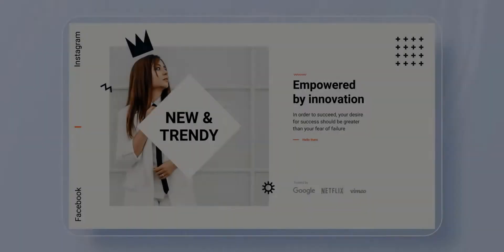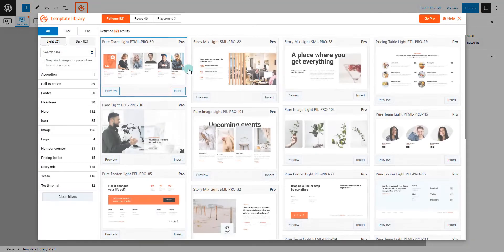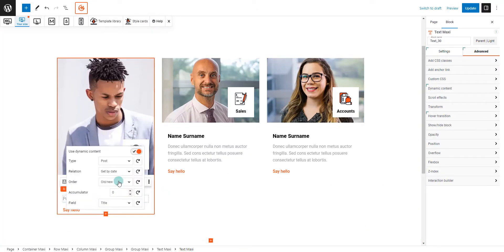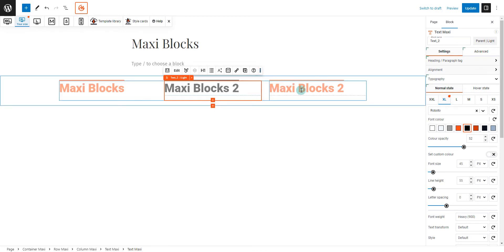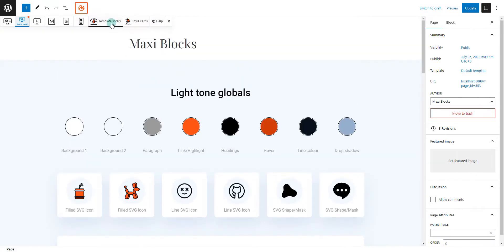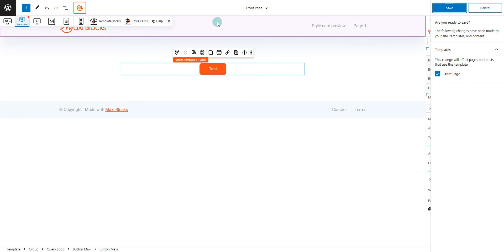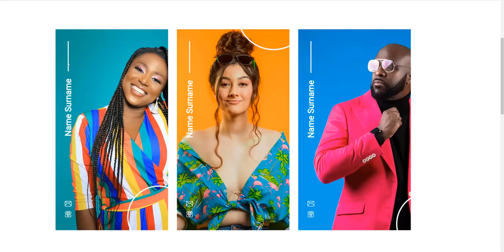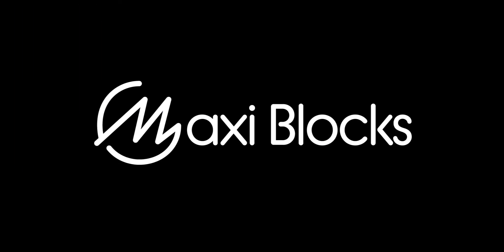Web design with MaxiBlocks: Top 12 free features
00:00 Welcome to MaxiBlocks, a powerful tool designed to make website creation accessible, efficient, and enjoyable. Today, we're going to dig into the top 12 free features that make MaxiBlocks your perfect partner in crafting unique websites.

MaxiBlocks is engineered for all — from beginners making their first step into web design to seasoned professionals seeking to streamline their workflow. Let's explore the features that make it a great tool for building a website for free.

00:29 - 1. Massive Design Library
First on our list is the massive design library. It's not just a collection of templates, it's a hub of inspiration. With a diverse range of design styles, formats, and structures, this library kick-starts your journey to a remarkable web presence.

00:44 - 2. Extensive SVG Icons Library
Next, we have our extensive SVG icons library. With thousands of vector graphics at your disposal, you're able to add crystal-clear icons that perfectly match your website's theme.

00:55 - 3. Dynamic Content
Our dynamic content feature lets you craft content that auto-updates based on specific conditions. This is a fantastic tool for personalizing your visitors' experience, making your website feel alive and interactive.

01:10 - 4. Repeater Field Feature
With the repeater field feature, you can quickly add styles, creating repeating styles. This tool is key for maintaining consistent aesthetics while accelerating your design process to new heights.

01:30 - 5. Copy and Paste Feature
Maxi Blocks’ copy and paste feature allows you to easily duplicate styles and layouts. It’s all about maximizing efficiency and maintaining consistency across your site.

01:42 - 6. Powerful Background Layers
Our background layers feature opens up for you a world of depth and dimension. With a few clicks, you can transform a flat page into a layered masterpiece.

02:00 - 7. Style Cards
Style cards are another unique feature of Maxi Blocks. They allow you to save and reuse your favourite styles, ensuring a unified look across your website while saving you precious design time.

02:16 - 8. Advanced CSS Options
Advanced CSS options are a treasure. You can use this feature to adjust every detail to your preference, endowing your site with a genuinely personalized touch.

02:30 - 9. Full Site Editing Support
With MaxiBlocks' full site editing support, you are in complete control of your website from header to footer. This feature ensures that every element of your site aligns perfectly with your vision.

02:46 - 10. Six Breakpoints Feature
Our six breakpoints feature ensures your website is fully responsive, delivering a seamless user experience on every device. It's all about making your website look great, regardless of screen size.

02:58 - 11. Interaction Builder Feature
Our interaction builder feature allows you to add interactive elements to your website. From buttons and menus to animations, this feature is all about making your site engaging and dynamic.

03:11 - 12. SVG Masks
Last but not least, we have SVG masks. This feature lets you add interesting visual effects to your images, making your site truly stand out.

That concludes our examination of the top 12 free features in MaxiBlocks. Equipped with these tools, you - the creator, and we - the team of experts and developers of MaxiBlocks, are primed to create, customize and excel in the realm of web design. Are you prepared to unlock your website's full potential with Max MaxiBlocks? Remember, you do not need to know it all, because with MaxiBlocks, you can do it all!

- Tired of those page builders that tease you with basic features and make you pay for the rest? MaxiBlocks is here to break the cycle. Discover freedom with 1400 templates, 13K+ icons, 100 design styles.

Learning Resources